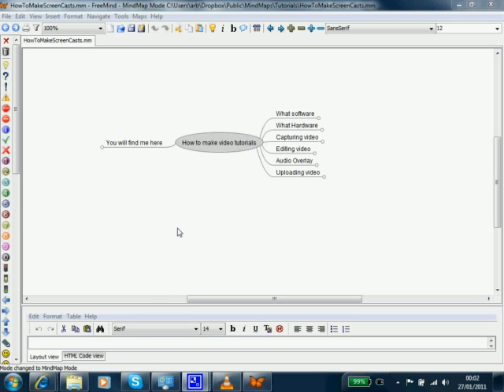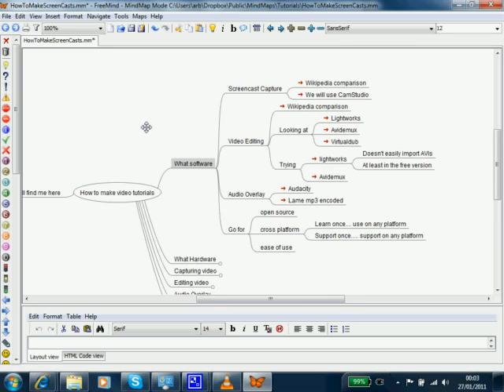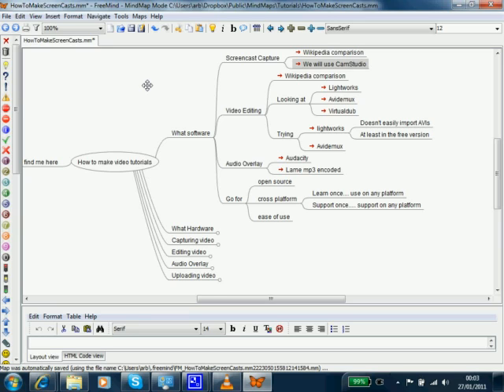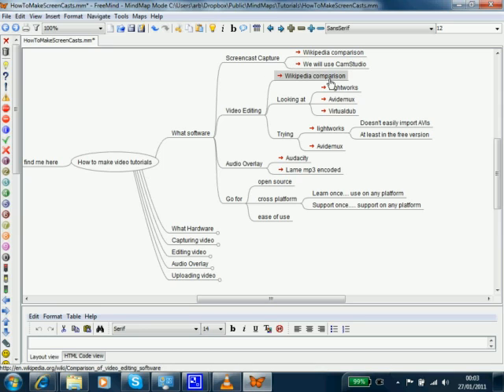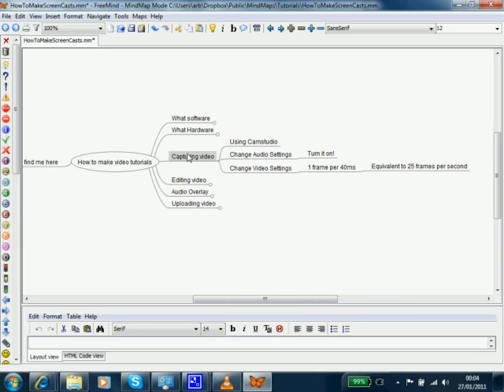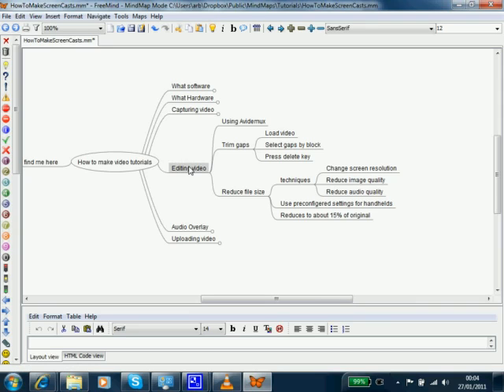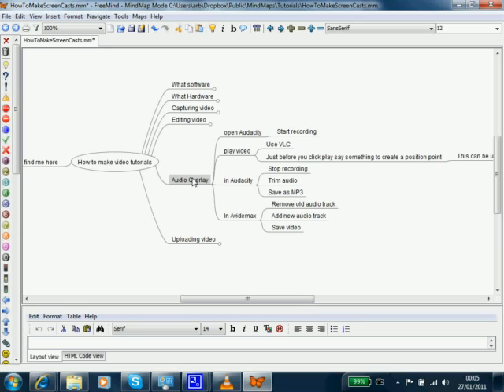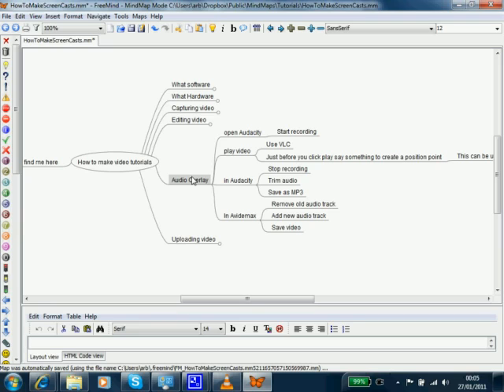Screen Casting Windows 01 Introduction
Screencast Earthwatch video open source FOSS